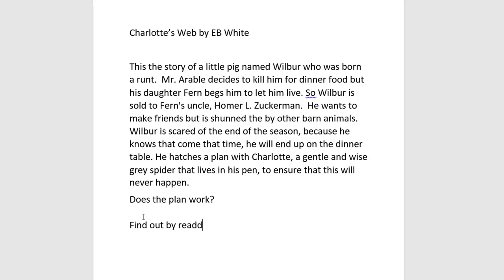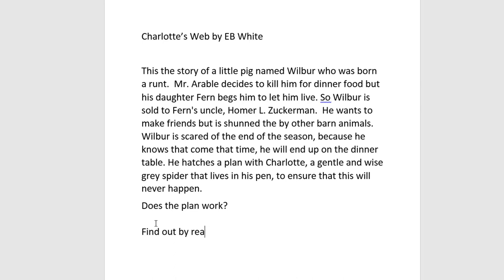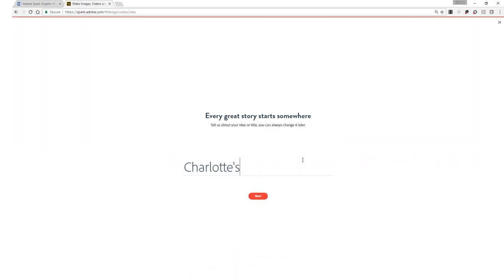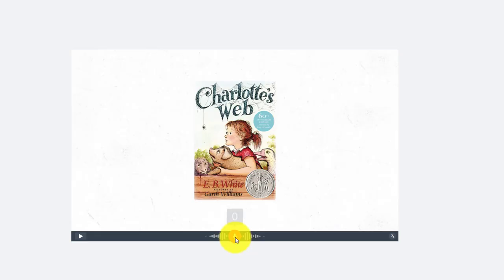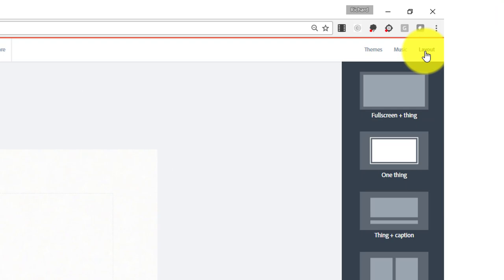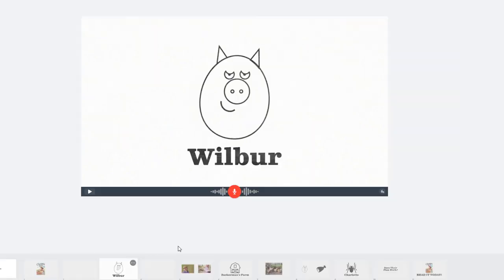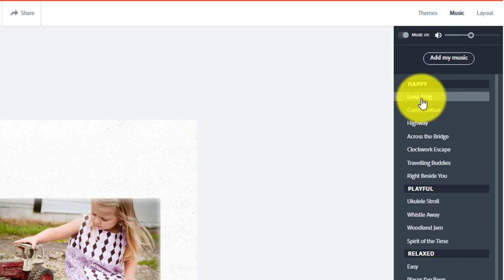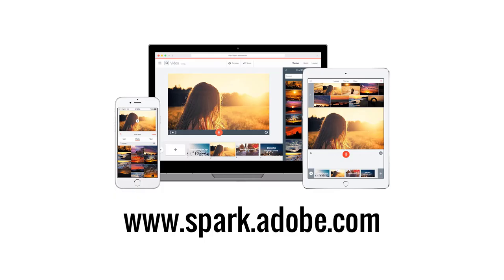How To Create a Book Trailer with Adobe Spark Video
This video will walk you through the process of creating a Book Trailer with Adobe Spark Video